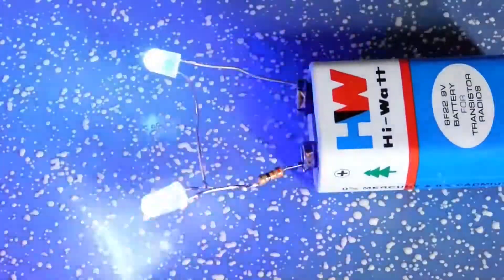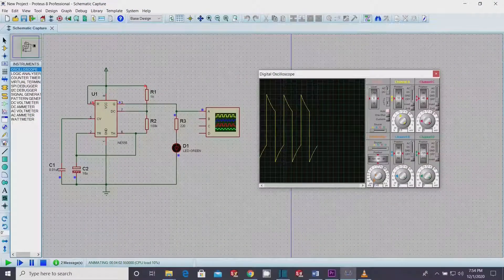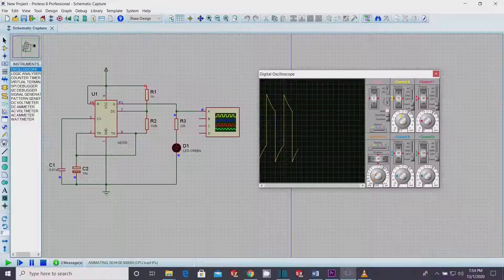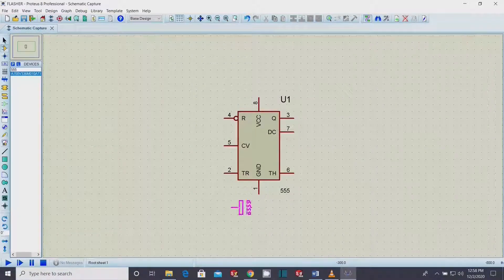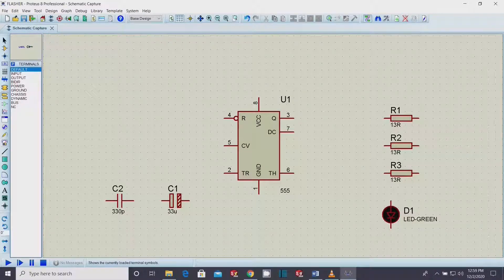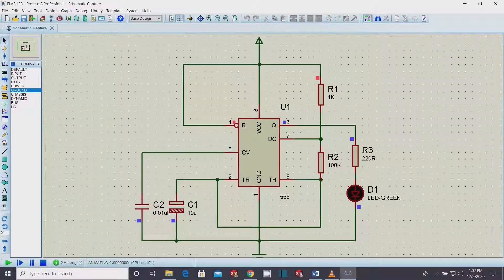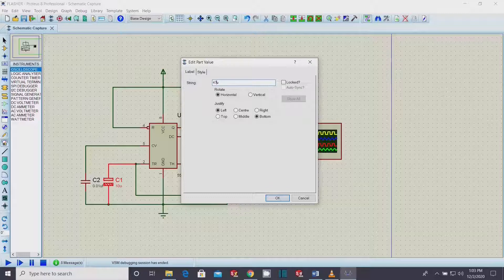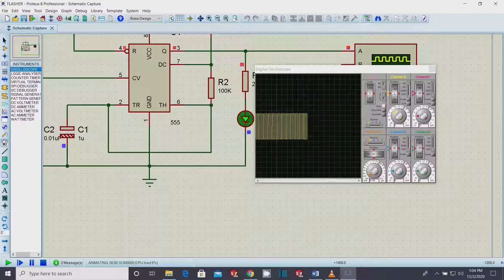Astable Multivibrator. Astable Multivibrator using 555 IC.What is Multivibrator ? Monostable.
This video content is about explanation, simulation and practical demo of Astable Multivibrator using 555 IC. A simple Flasher circuit explained. Astable Multivibrator using 555 IC.What is Multivibrator ?Astable,Monostable, Bistable Multivibrator. How to Simulate Astable multivibrator.